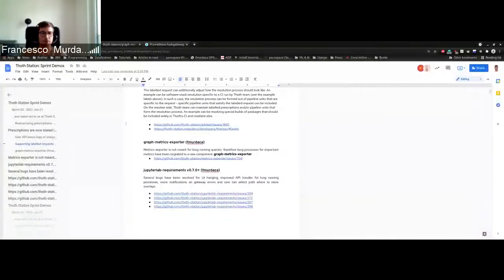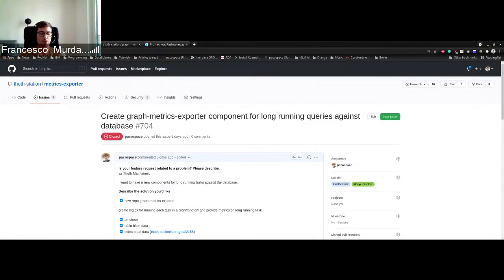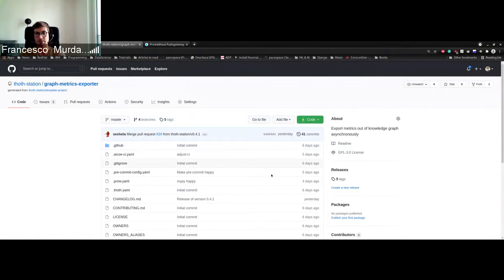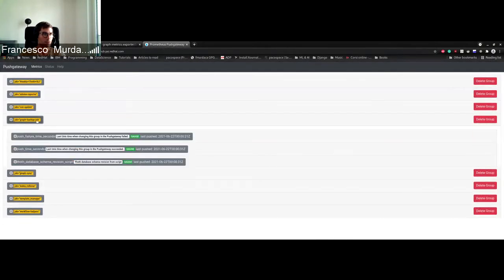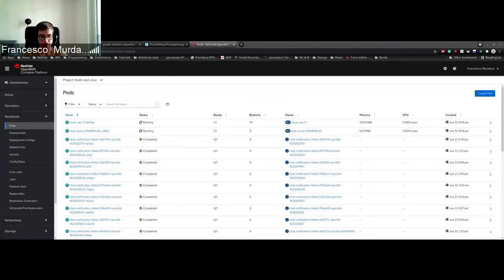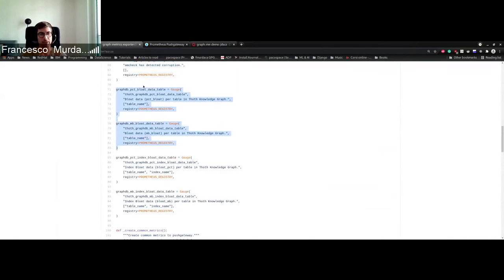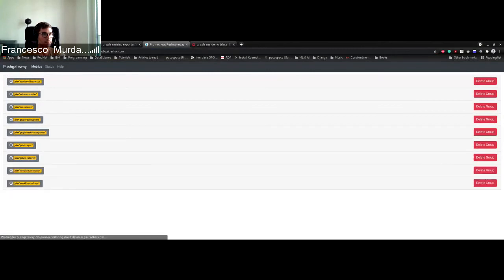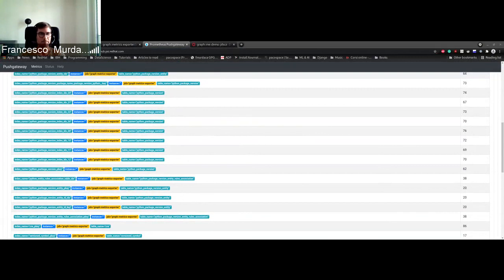graph metrics exporter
graph-metrics-exporter (fmurdaca)
Metrics-exporter is not meant for long running queries, therefore long processes for important metrics have been migrated to a new component: graph-metrics-exporter.